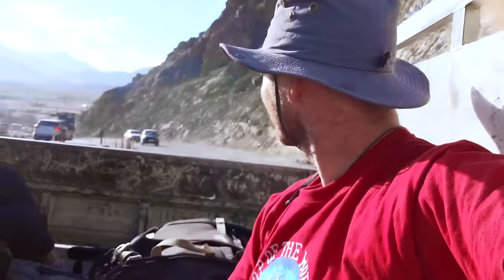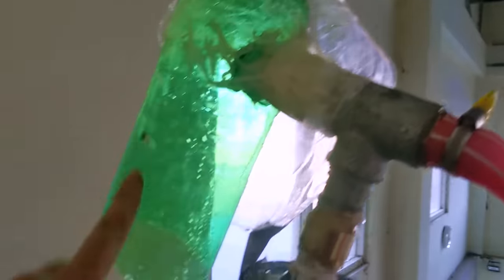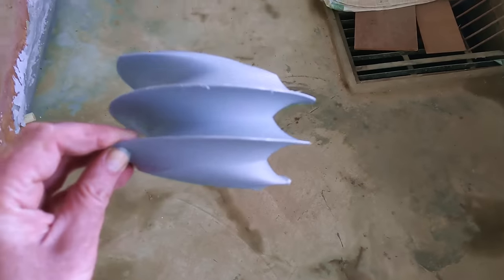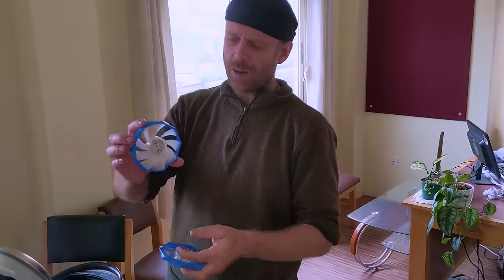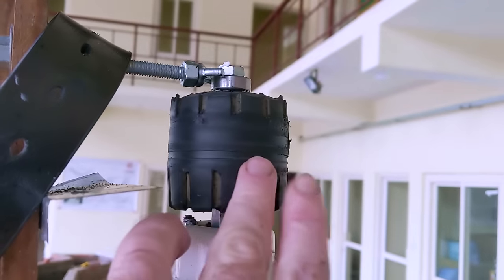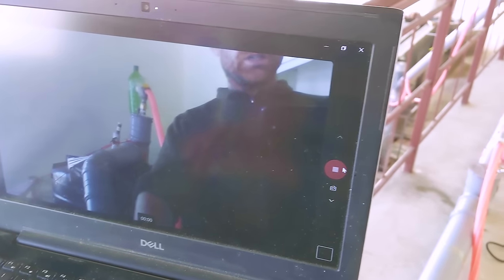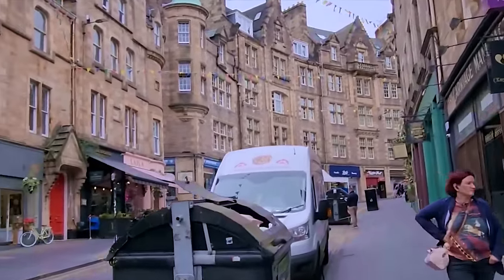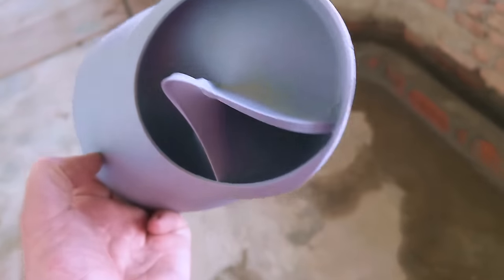The $50 Water Turbine Gets A Power Upgrade (Also I'm In Nepal)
Side by side efficiency testing of the various 3D printed impeller options, in collaboration with the University Of Kathmandu.
The results may surprise you! Or not, depending how much you know about low head momentum type hydropower.
Also; actual data.

The results of testing various impeller types, in collaboration with Kathmandu University.

00:00 The Setup
01:30 Starting The Siphon
05:41 The Impellers
08:33 The Test Rig
10:53 A Full Test
15:02 Travels
16:36 Results and Outcomes